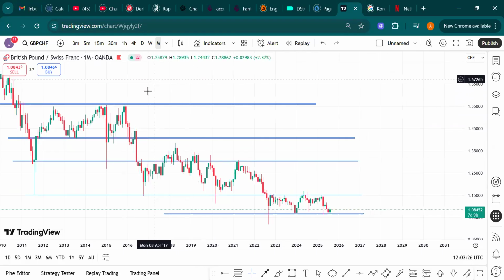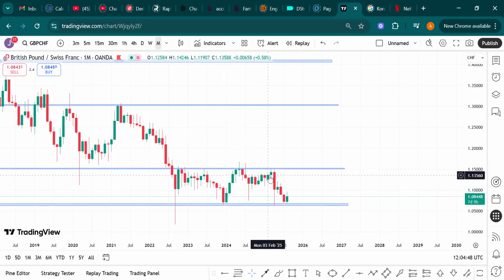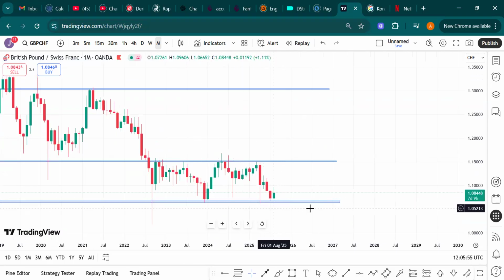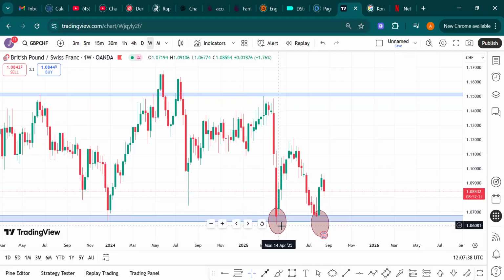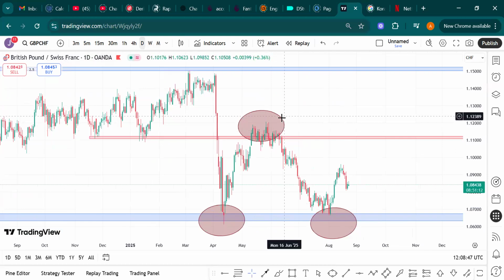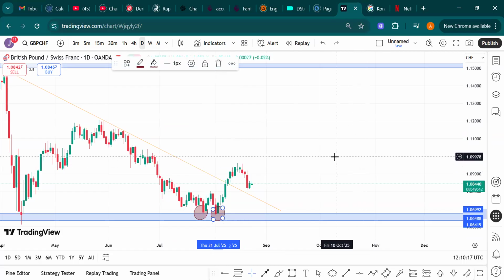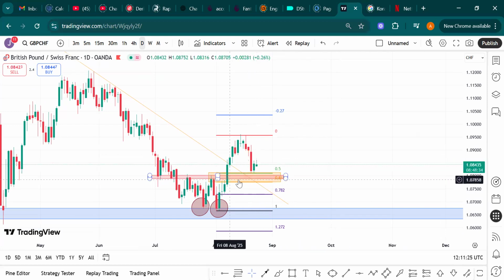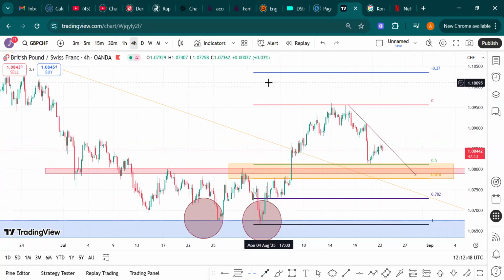GBPCHF Top-Down Analysis | Pure Price Action Forex Strategy with Trend Lines, Fibonacci & Key Level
In this video, we break down the GBPCHF currency pair step by step using a pure price action trading approach. No lagging indicators—just clean chart reading, structure, and candlestick behavior. By applying a top-down analysis, we uncover the bigger market picture and drill down to the best entry zones.

What You’ll Learn in This Breakdown:
🔹 Trend Lines – Mapping the overall market direction and spotting reversal points
🔹 Support & Resistance Zones – Identifying key price levels where the market reacts strongly
🔹 Fibonacci Retracement Tool – Finding precise pullback entry zones for high-probability setups
🔹 Top-Down Flow – Starting with the Monthly, Weekly & Daily charts for the big picture, then refining entries on H4, H1 & M15
🔹 Price Action Confirmations – Using candlestick signals to filter trades and increase accuracy

This method is ideal for both swing traders who want to capture bigger moves and intraday traders looking for sniper entries on GBPCHF.

🚀 Simple. Clean. Powerful. Trade GBPCHF like a pro with price action.

👍 Like the video if you find value
💬 Share your thoughts and setups in the comments